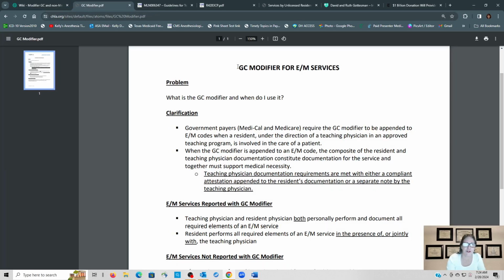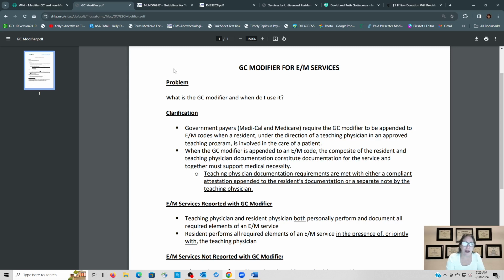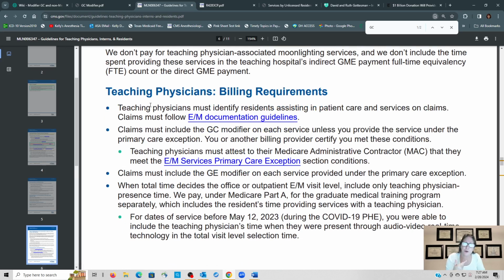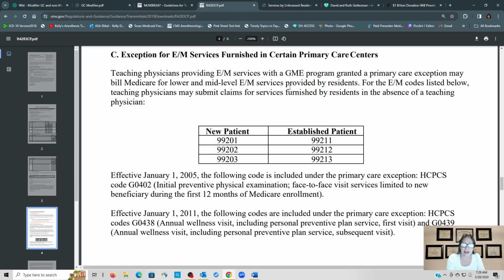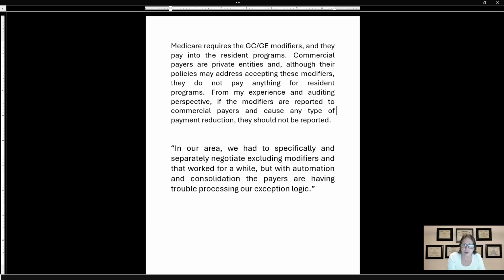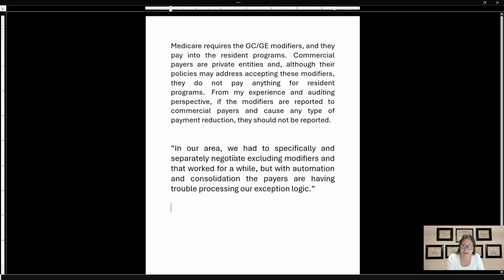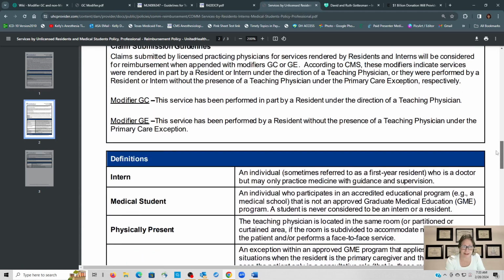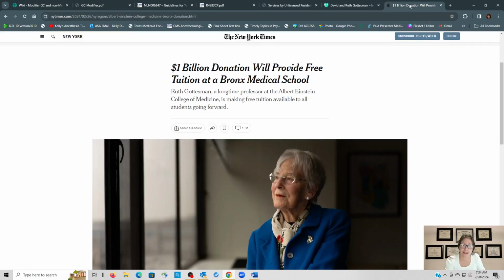Teaching Modifiers 02 28 24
Answering the age old question... Do non-Medicare plans require the GC/GE modifiers?

My response:  Medicare requires the GC/GE modifiers, and they pay into the resident programs.  Commercial payers are private entities and, although their policies may address accepting these modifiers, they do not pay anything for resident programs.  From my experience and auditing perspective, if the modifiers are reported to commercial payers and cause any type of payment reduction, they should not be reported.

You will need to determine the issue causing non-payment and work with that particular payer, though!

My friend's response:  “In our area, we had to specifically and separately negotiate excluding modifiers and that worked for a while, but with automation and consolidation the payers are having trouble processing our exception logic.”

Incredible - I don't have this one in my portfolio!  When I looked this up last year, it was around $520,000 PER SHARE!

Per Macrotrends...

"Historical daily share price chart and data for Berkshire Hathaway since 1980 adjusted for splits and dividends.

The latest closing stock price for Berkshire Hathaway as of February 26, 2024 is $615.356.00.

The all-time high Berkshire Hathaway stock closing price was $628,930.18 on February 23, 2024."